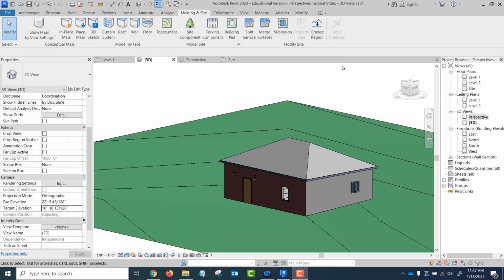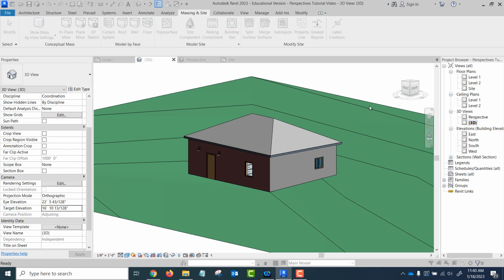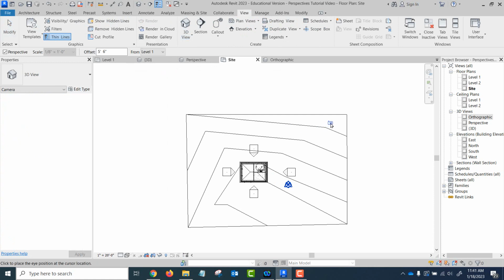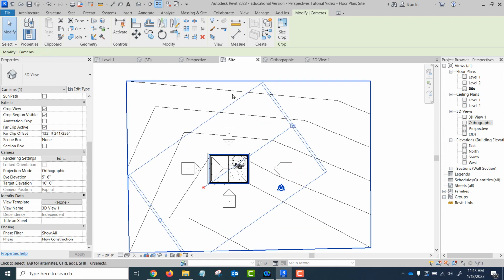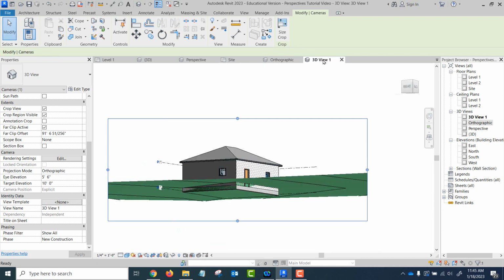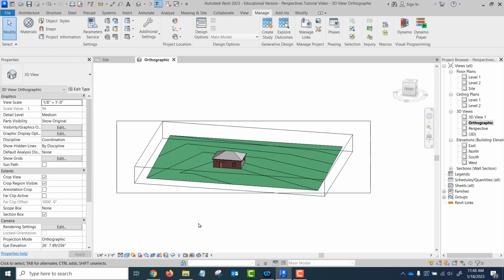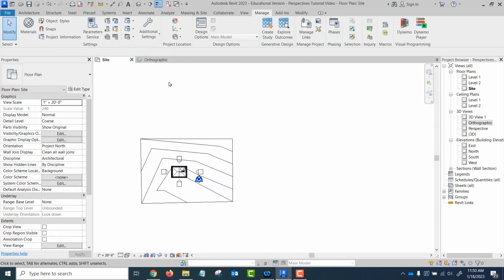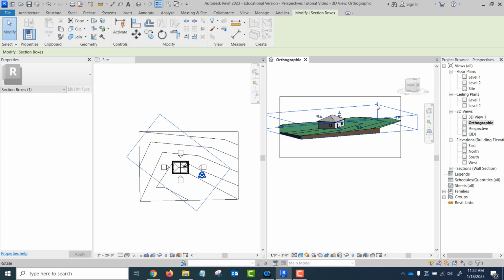DFTG 2030 Week 5 Part 1